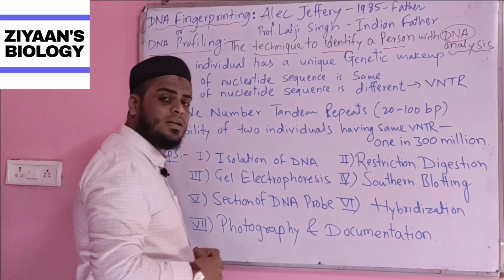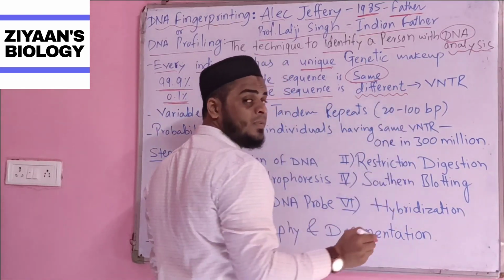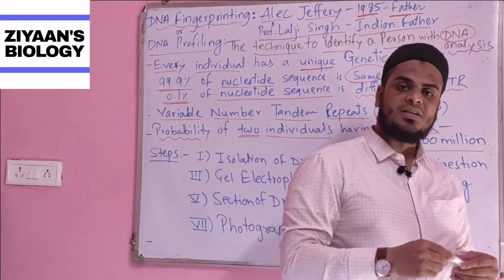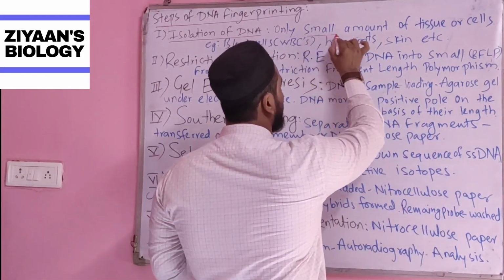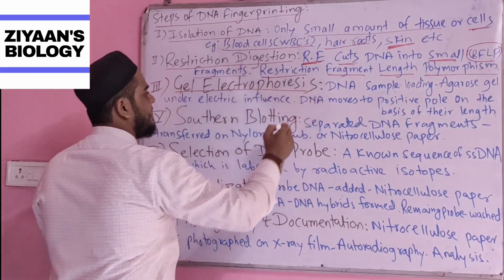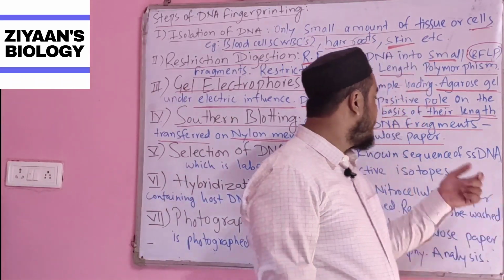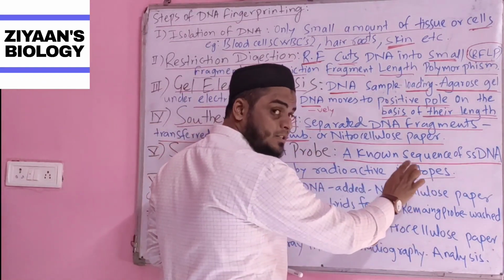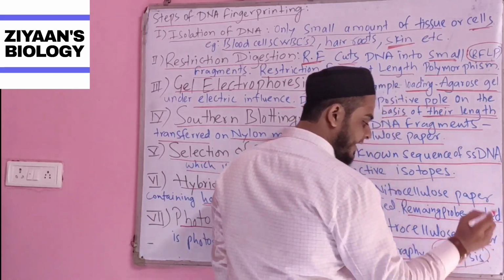DNA Fingerprinting | DNA Profiling | NEET | NCERT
DNA Fingerprinting | DNA Profiling | NEET | NCERT | DNA fingerprinting simple explanation